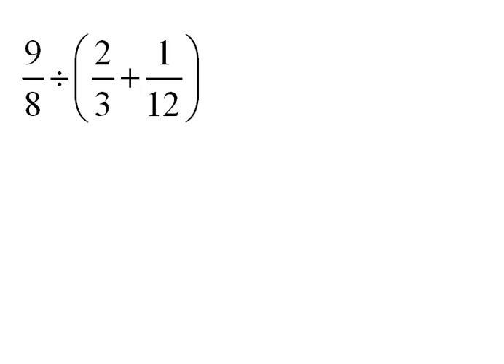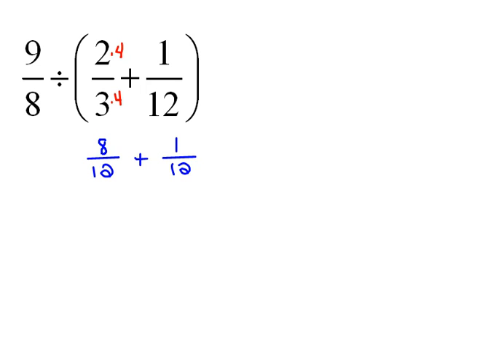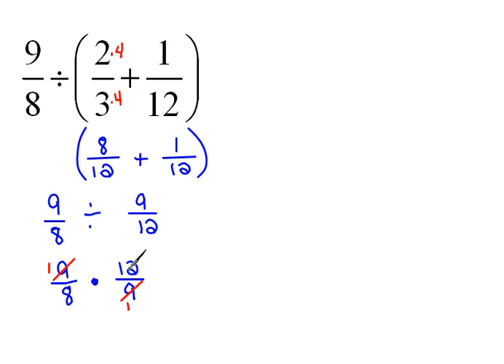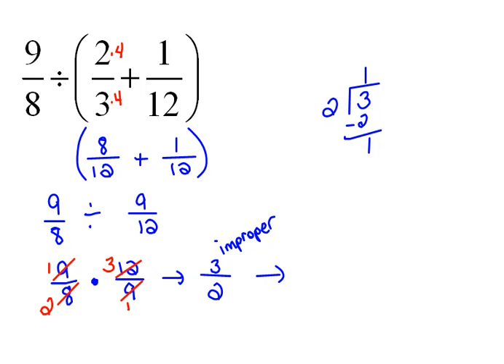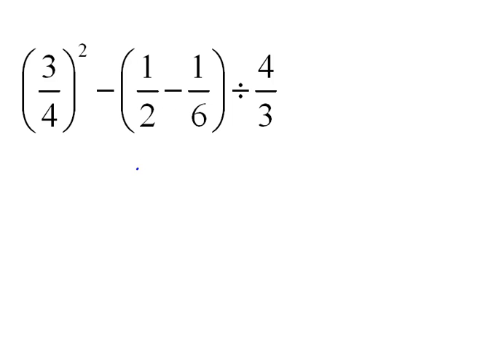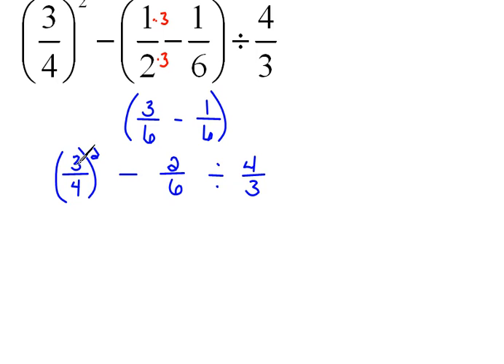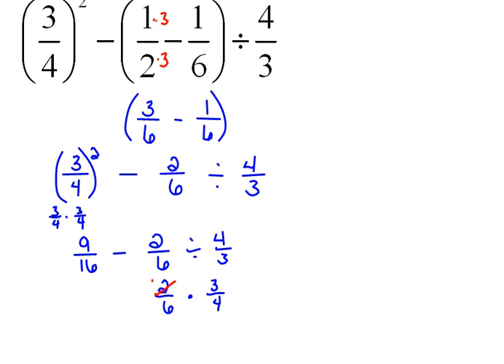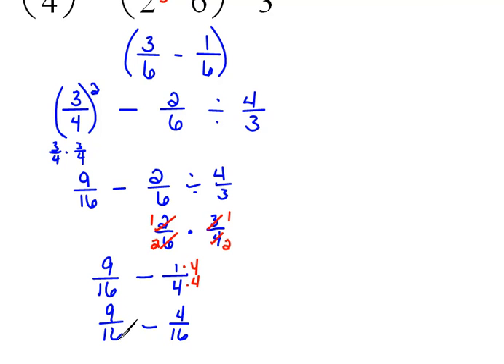Order of Operations with Fractions 3.5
More involved order of operations problems using fractions.